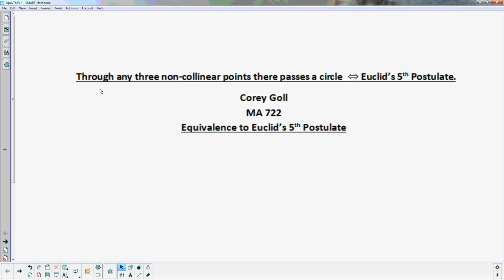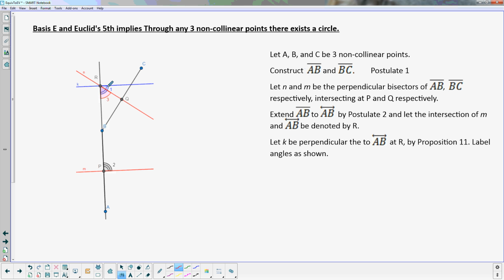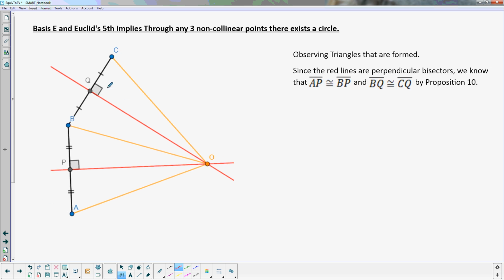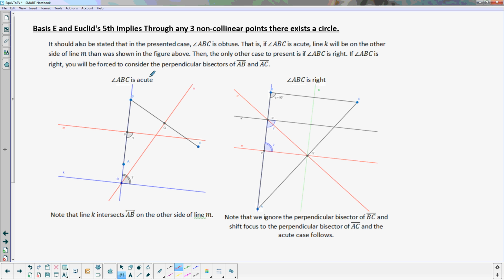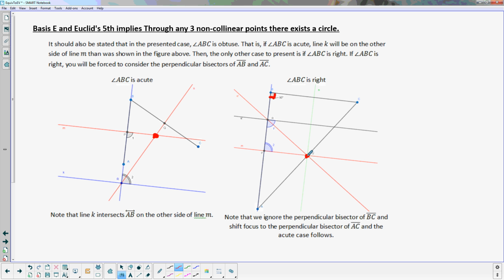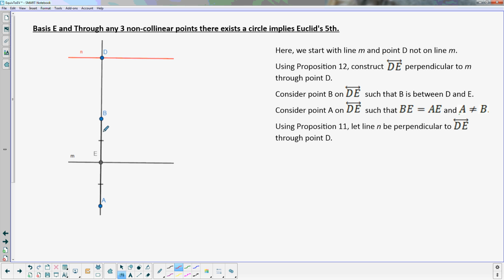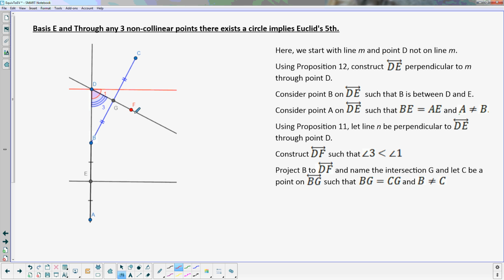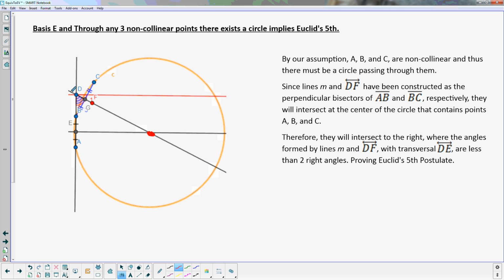EquivalenceToEuclid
Through any three non-collinear points there exists a circle if and only if Euclid's 5th Postulate holds.